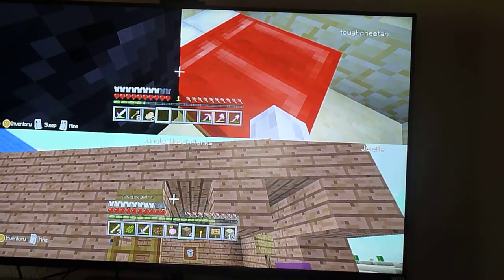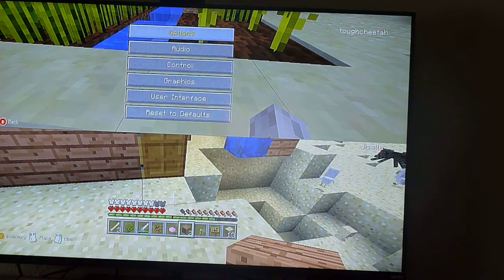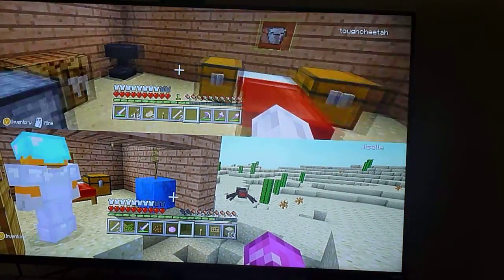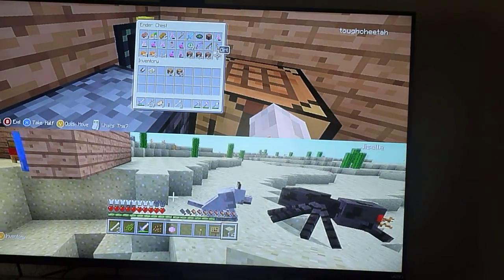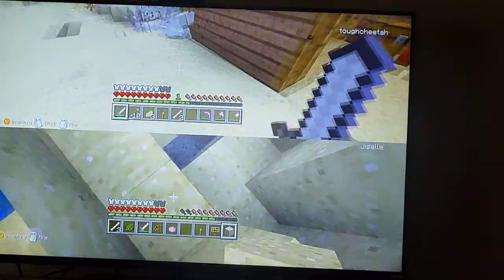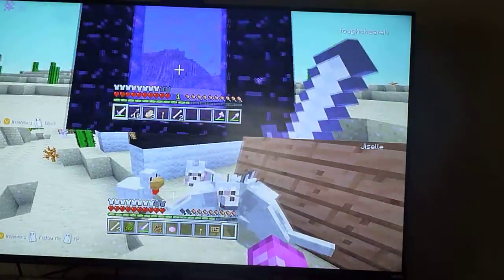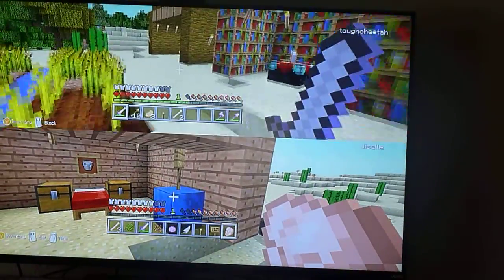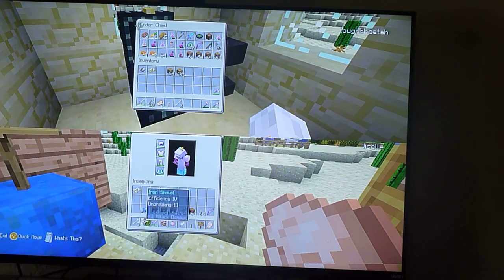how to defeat the ender dragon part 1: materials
pinkpoppie and I try to defeat the  ender dragon.